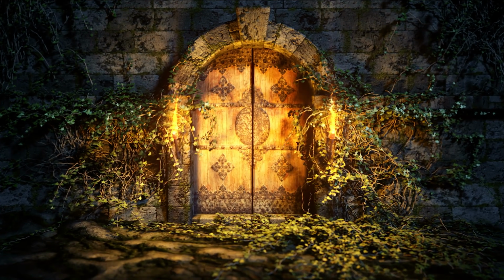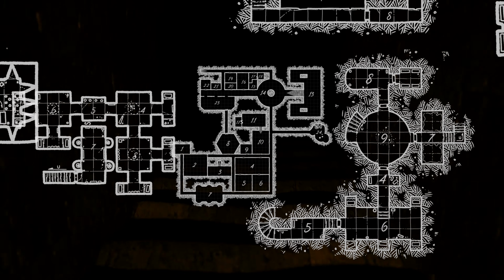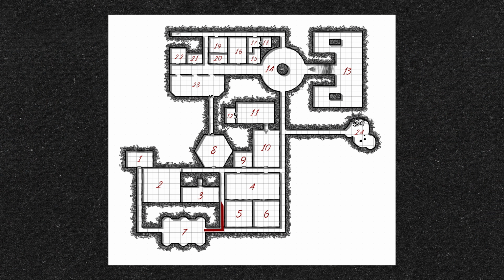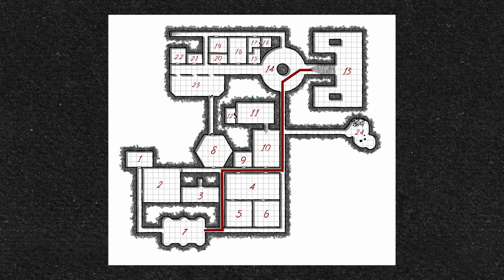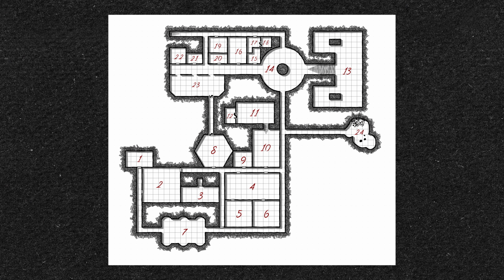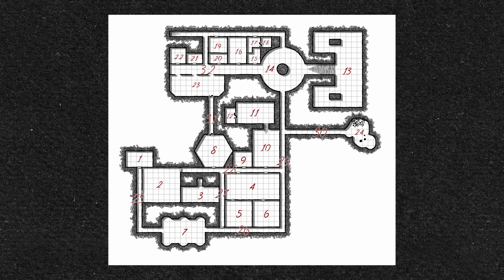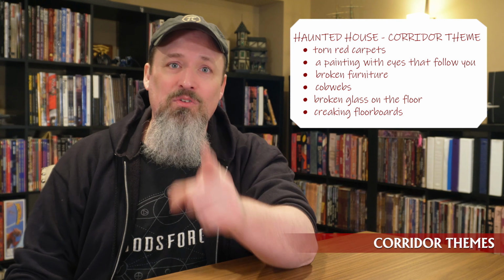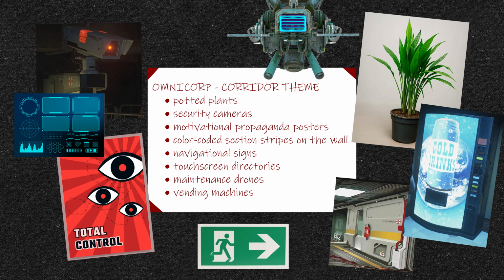Corridor Themes | 5-Star Dungeons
DSCRYB

Are your dungeons missing something? Whether you're running D&D or Cyberpunk RED, it's time to bring the liminal spaces of your world to life! USA Today Bestselling Author and ENnie Award-winning RPG designer Justin Alexander will help your level up your dungeons and other location crawl adventures!

Sly Flourish's Fantastic Adventures
Journeys Through the Radiant Citadel
Candlekeep Mysteries

Editor: Sarah Holmberg

Justin Alexander

0:00 Dungeons
1:33 Corridor Themes
4:13 Using Themes